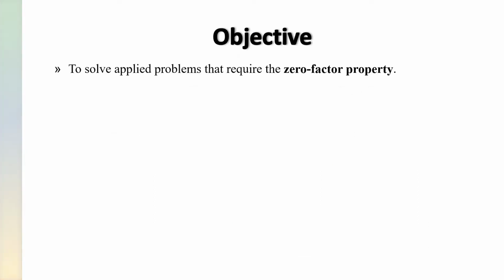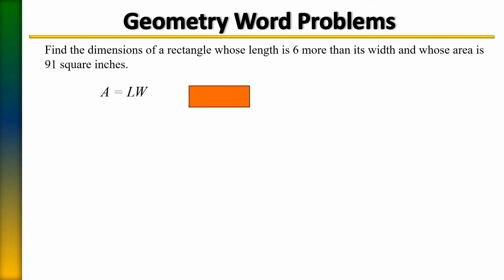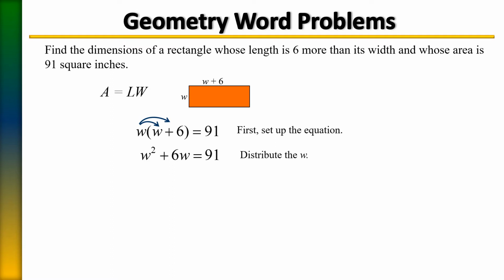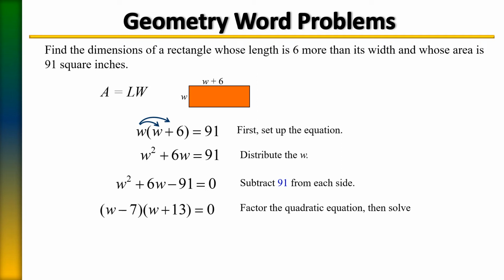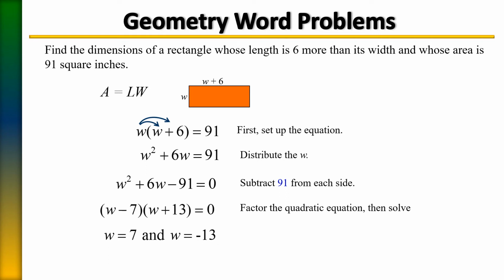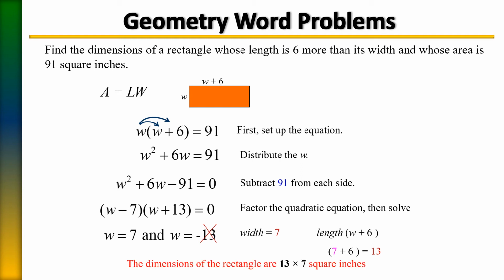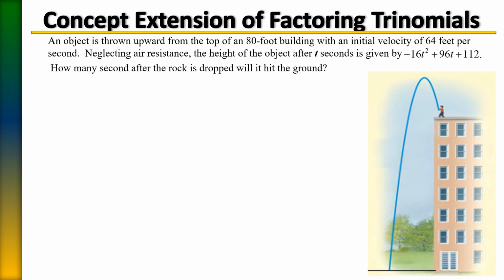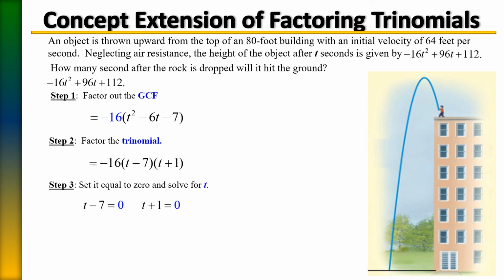Application of Zero Factor Property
Application of Zero Factor Property by Dr. Terri J. Speights, Professor at Palm Beach State College